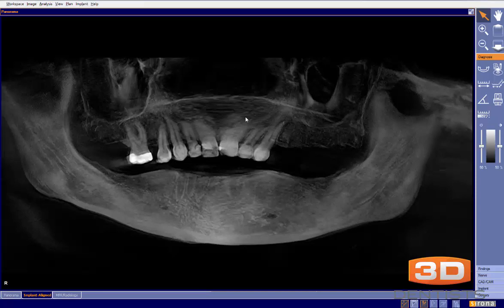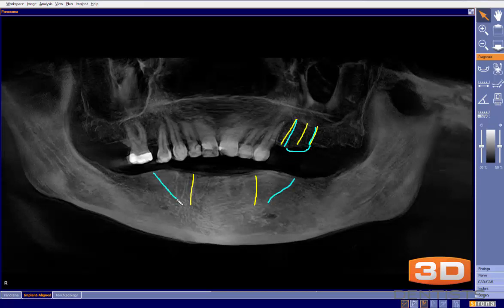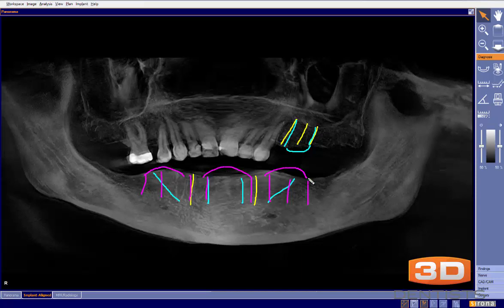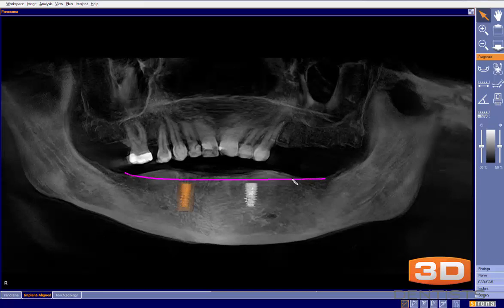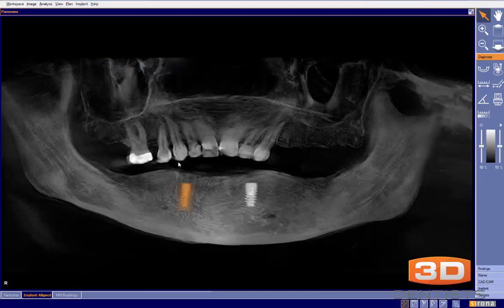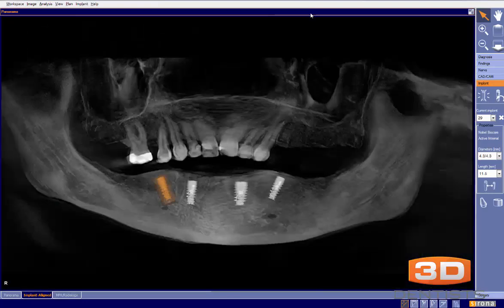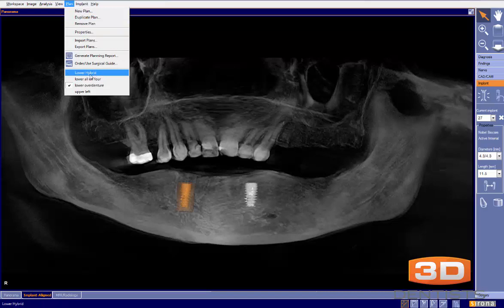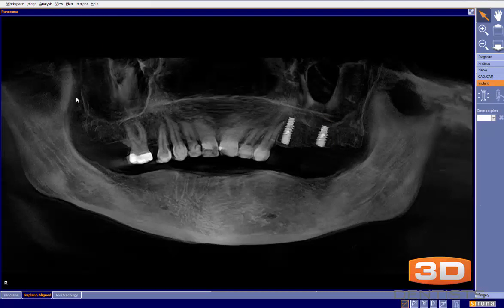Creating Multiple Plans in Galaxis (Sirona Implant)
How to create and use multiple plans in cases where multiple options exist for implant cases.